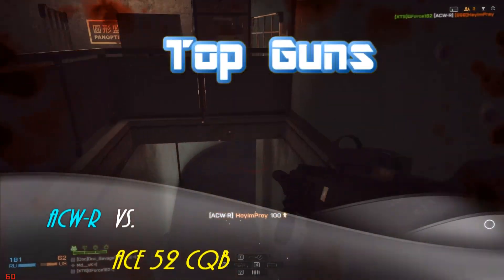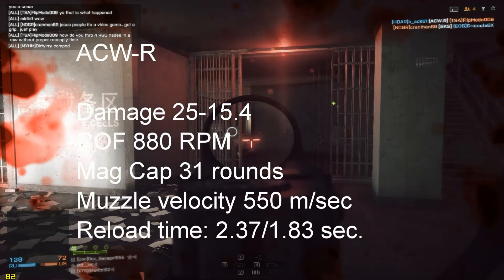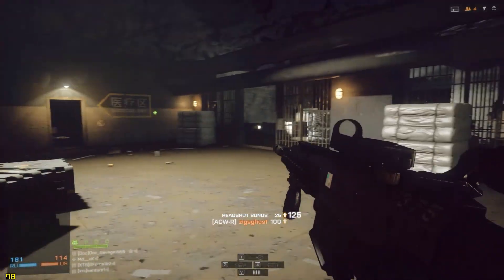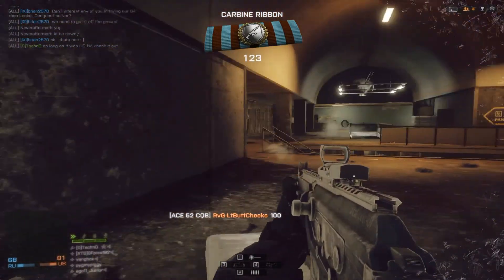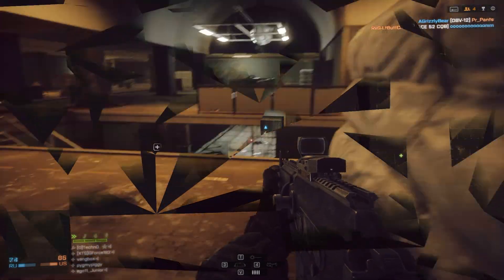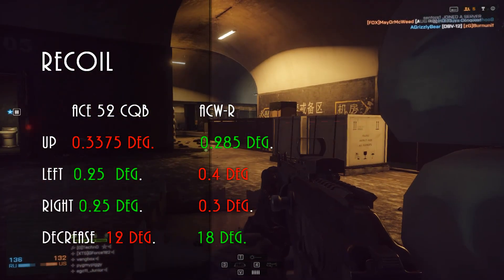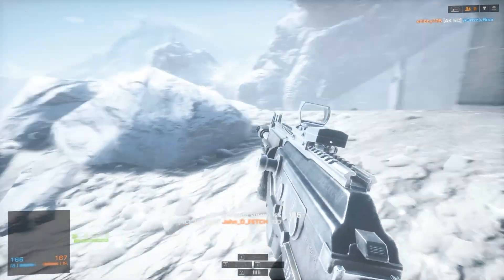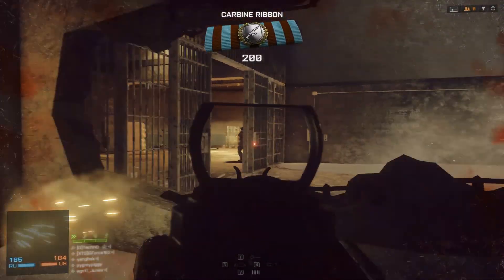Top Guns BF4 Carbines ACW-R vs. ACE 52 CQB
Top Guns pits the top 2 carbines.  The ACW-R and the ACE 52 CQB.  Which one will come out on top?